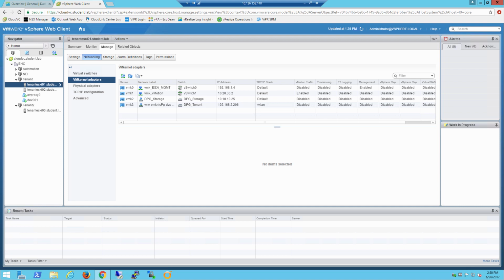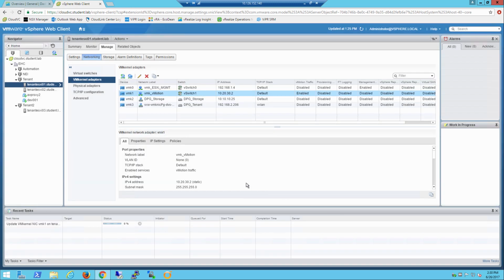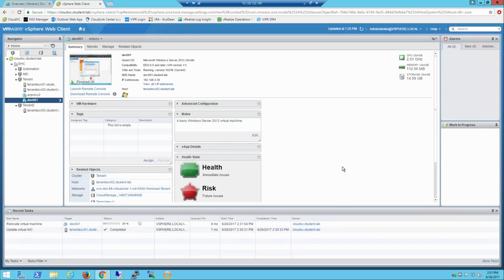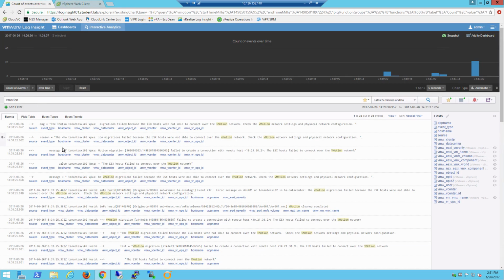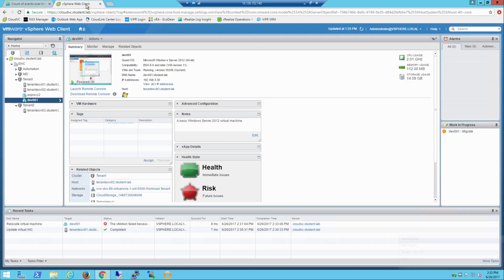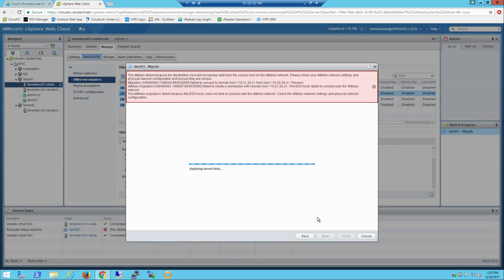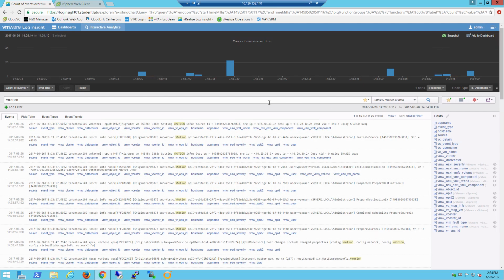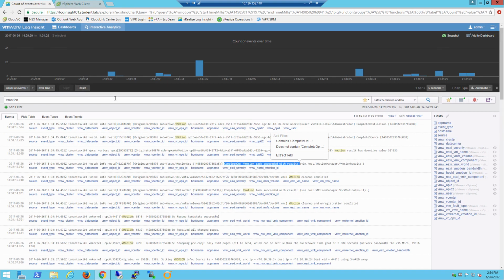Log Insight - Example Error Tracking